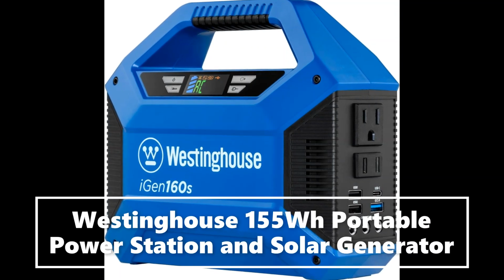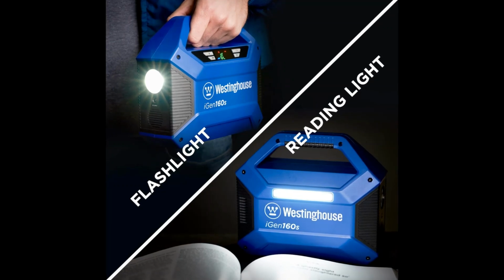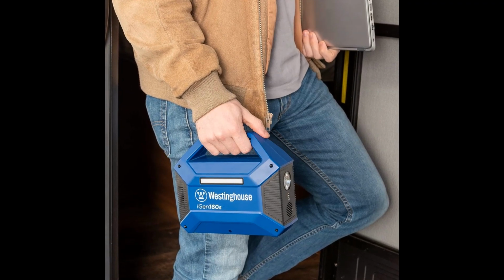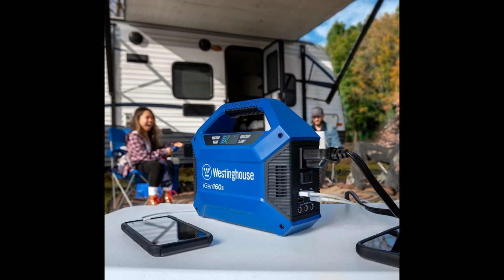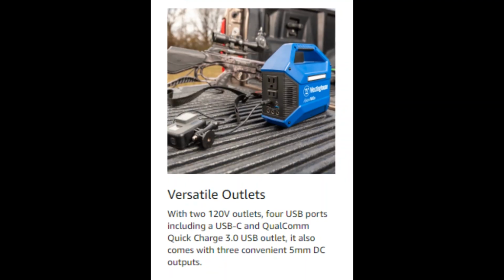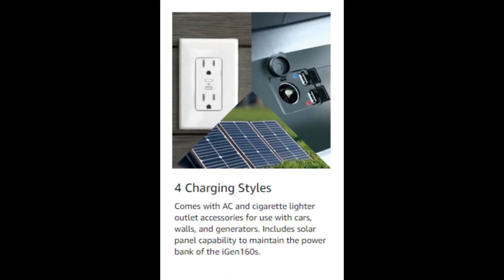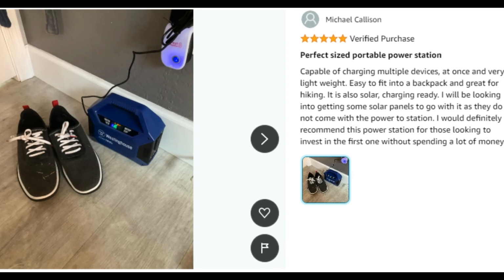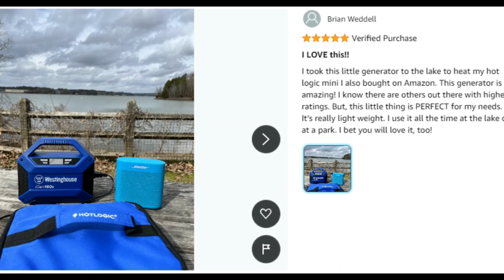Westinghouse 155Wh Portable Power Station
Low voltage protection, short circuit protection, and overload protection protects the battery and connected devices to ensure peace of mind and reliability.